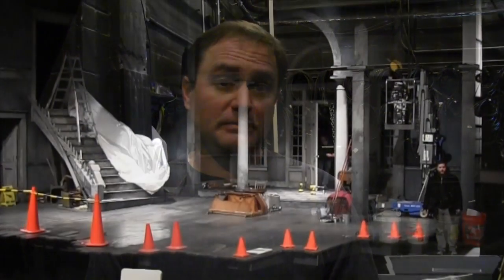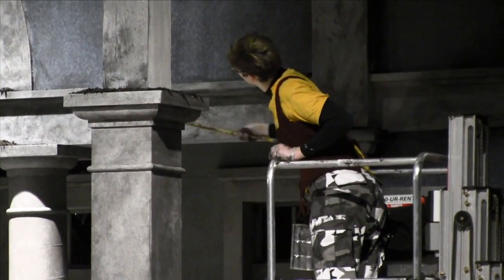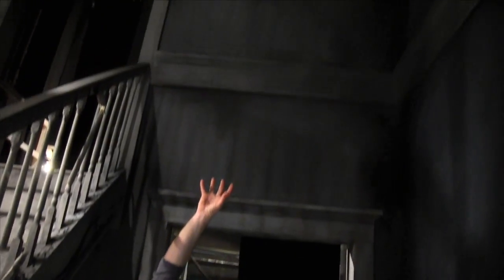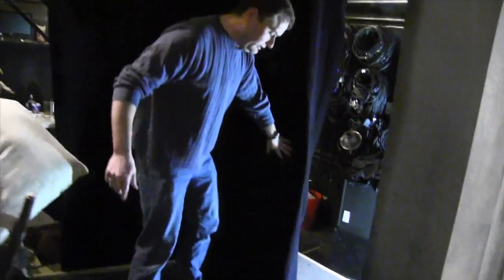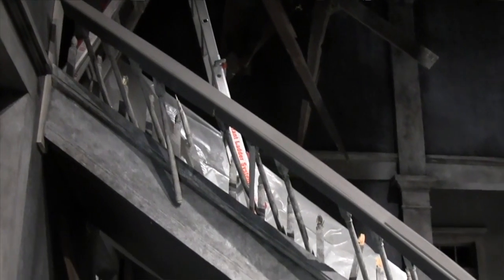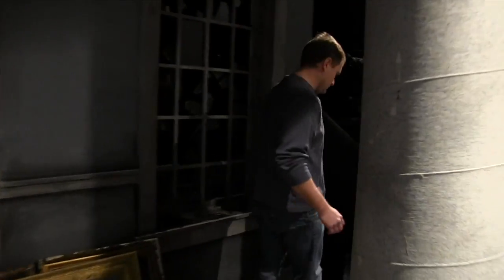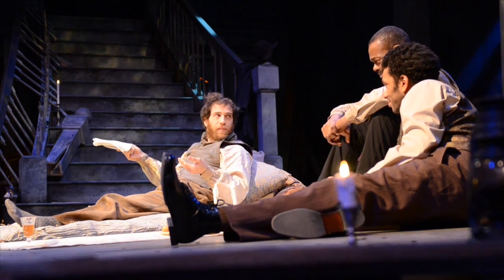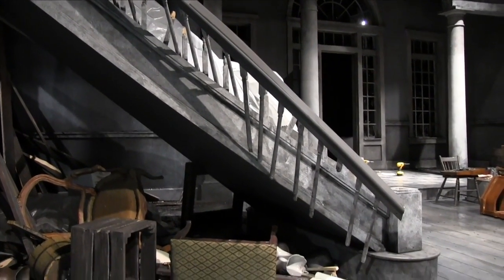LET IT RAIN: A backstage video tour of "The Whipping Man" with technical director Randy Steffen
THE WHIPPING MAN,
January 29-February 16, 2014 at Syracuse Stage,

Cast: Biko Eisen-Martin (John), Gregory Perri (Caleb), Jonathan Peck (Simon). Designers: William Bloodgood (Scenic Designer), Gretchen Darrow-Crotty (Costume Designer), Darren McCroom (Lighting Designer), Michael G. Keck (Composer). Production Stage Manager: Stuart Plymesser. Additional credits: Kyle Bass (Dramaturg), Rabbi Daniel Fellman (Rabbinic Consultant), Malcolm Ingram (Dialect Coach), Felix Ivanov (Fight Choreographer). Director: Timothy Bond. Playwright: Matthew Lopez.

THE WHIPPING MAN is made possible with generous support from: The Reisman Foundation (Presenting Sponsor); an award from the National Endowment for the Arts, Grandma Brown Foundation, and Syracuse Stage's Board of Trustees (Sponsors); Urban CNY and WAER (Media Sponsors).

Videographer/Interviewer: Keith Kobland.